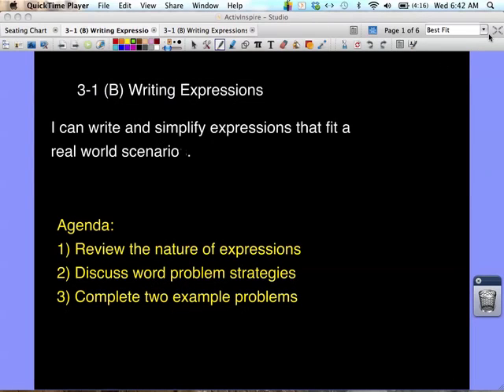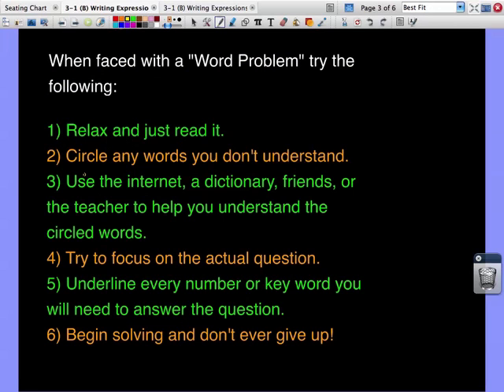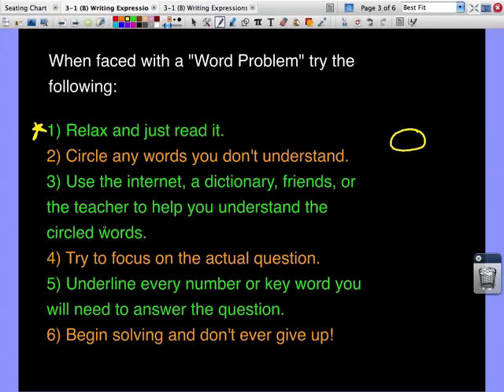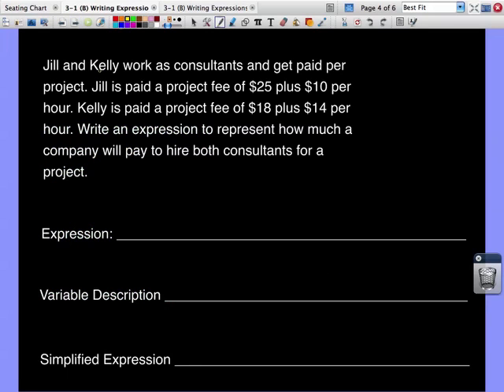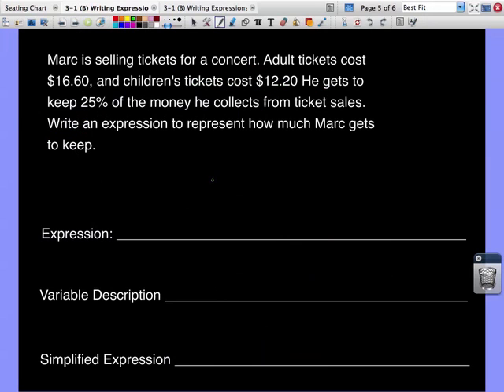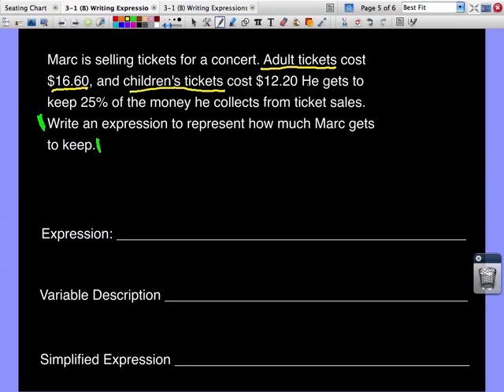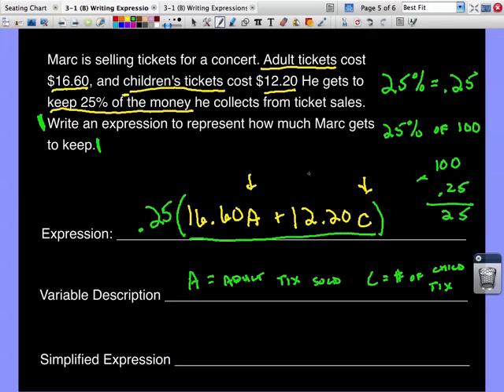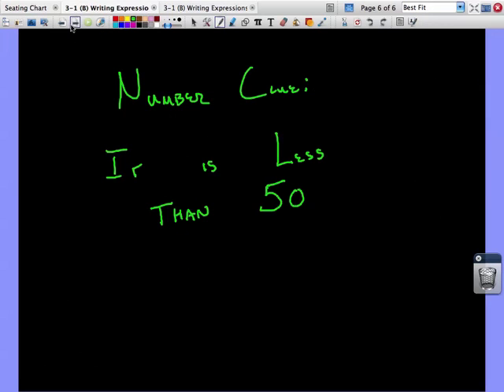3-1 (B) Writing Expressions